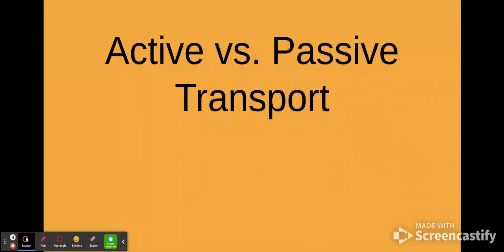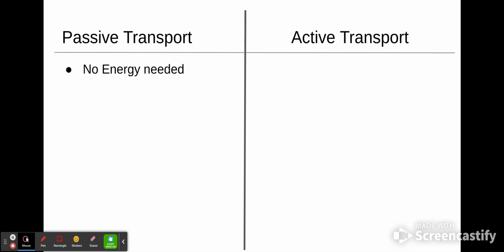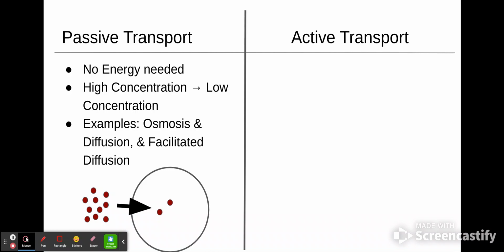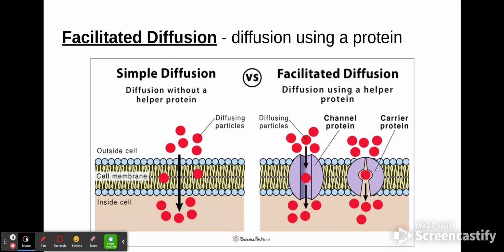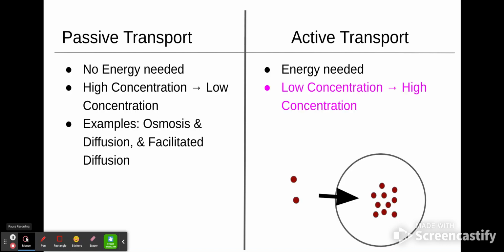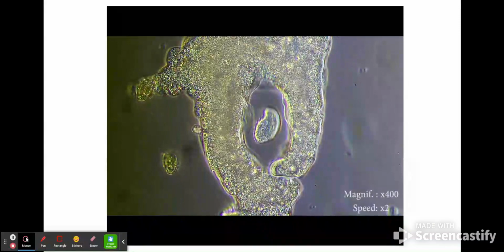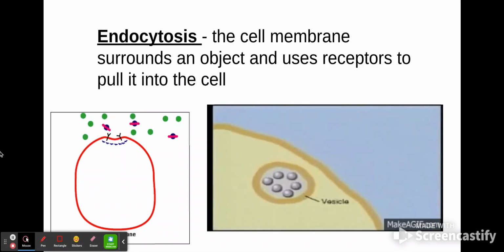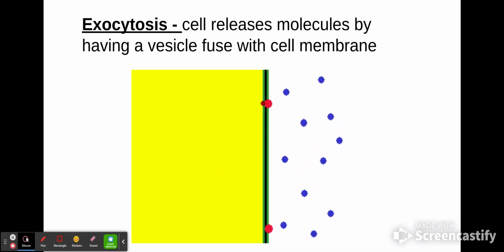Active vs Passive Transport 2